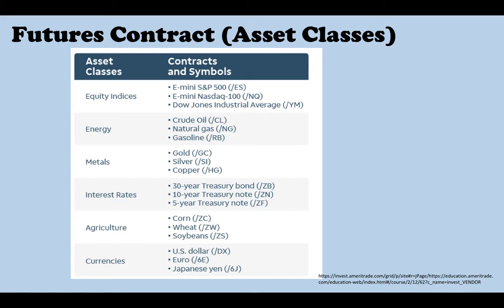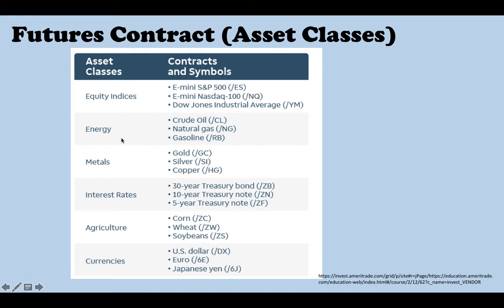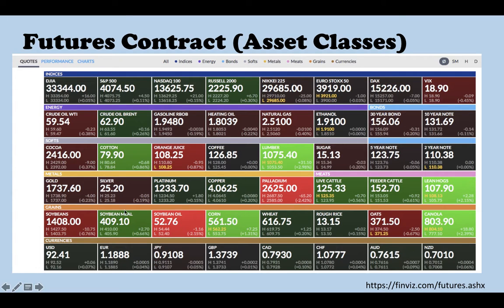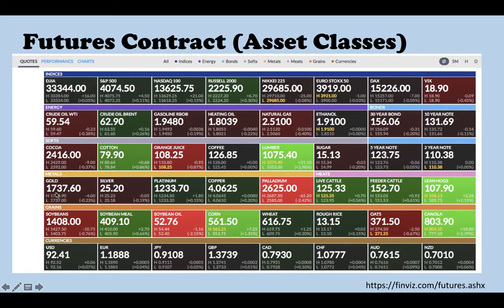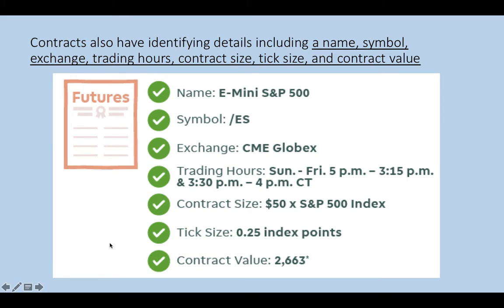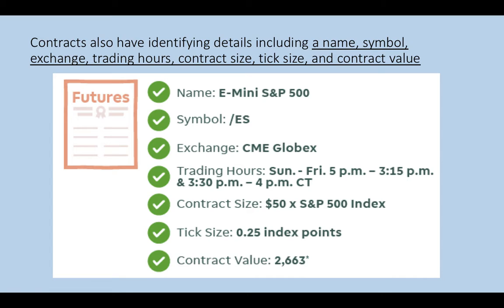Futures Contract Basics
What is a Futures Contract?
What type of Asset classes in Futures contract?
Trading Hours
S&P 500 Index future  (E-mini S&P 500) can be used to predict the opening stock market direction. If the future index moves higher before stock market opening, it usually suggests the stock market will rise on the opening.

Why Do Some Stock Index Futures Move Differently Than Others?